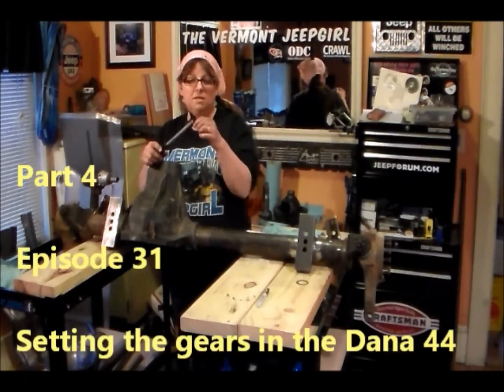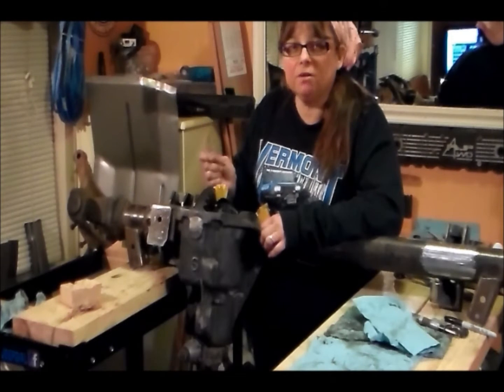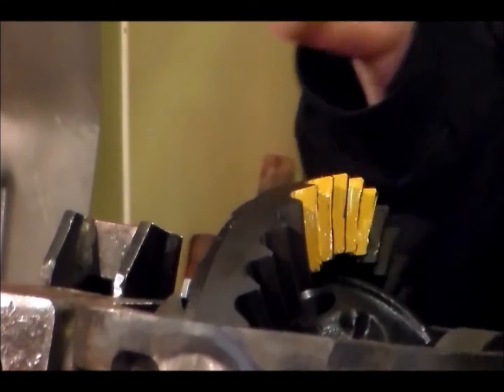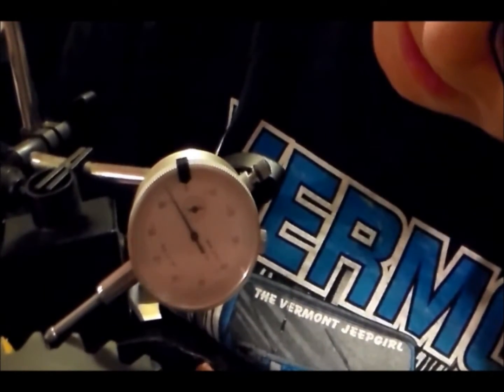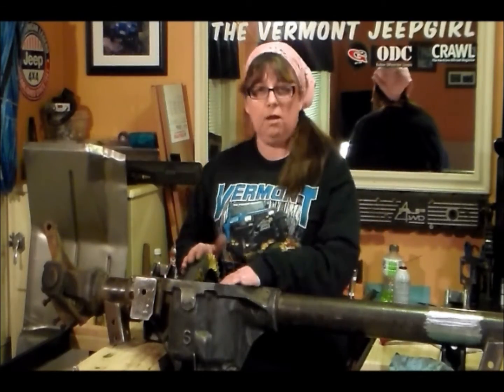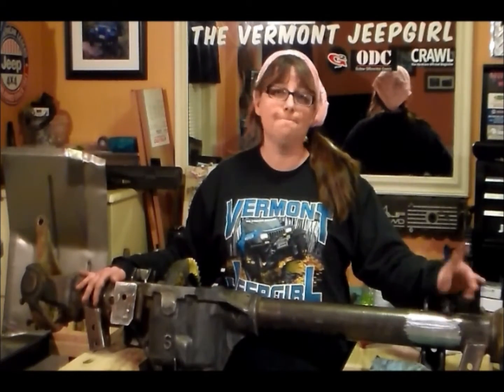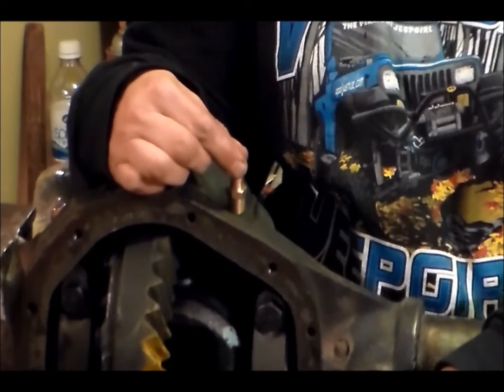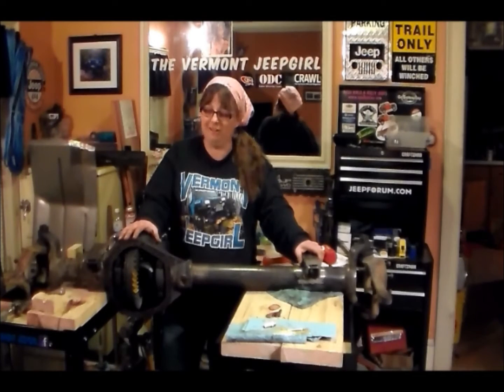Setting up the Bearings on the Waggy Dana 44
Setting up the bearings on the Dana 44 ~part 5 MY REALITY JEEP LIFE E31 Vermont Jeepgirl